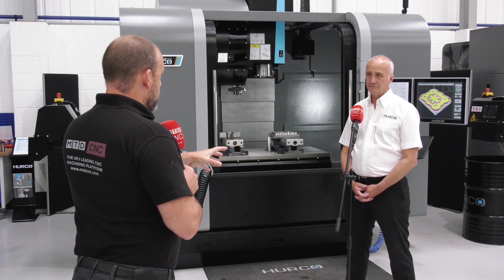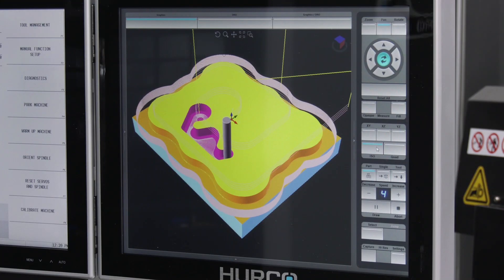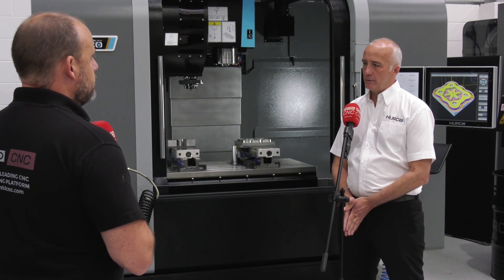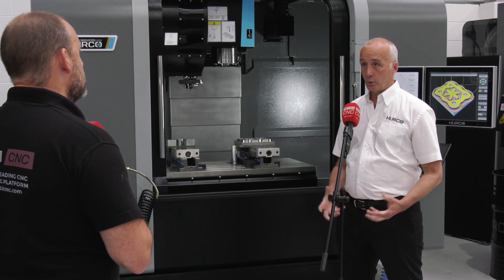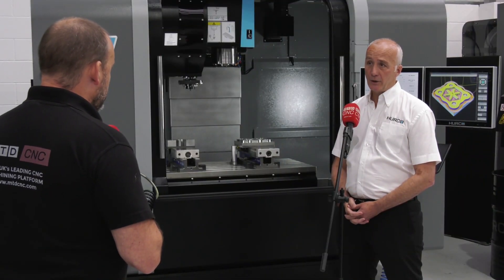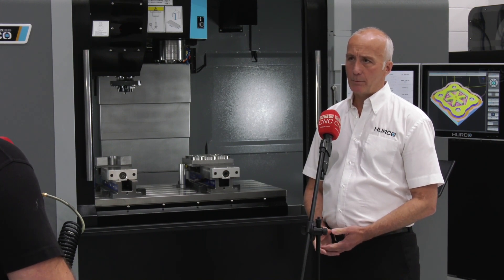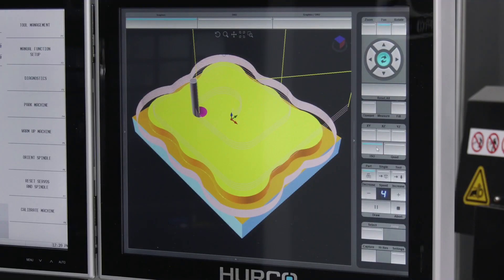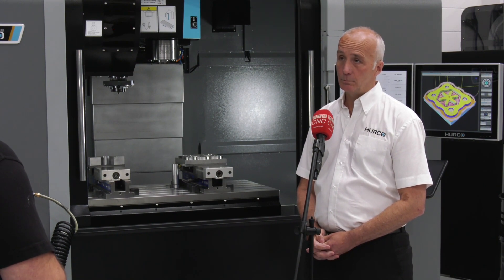Hurco VMC for heavy duty cutting the VMX42D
Paul checks out the VMX42D from Hurco talking to Ian Little about the machines capabilities when it comes to cutting and programming. A recently introduced model that will be popular among those that want to remove metal.